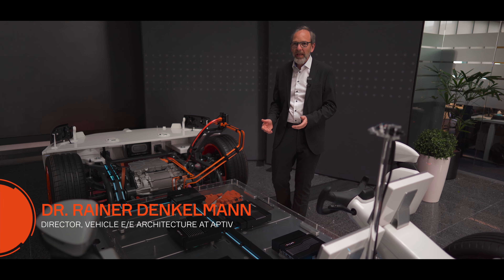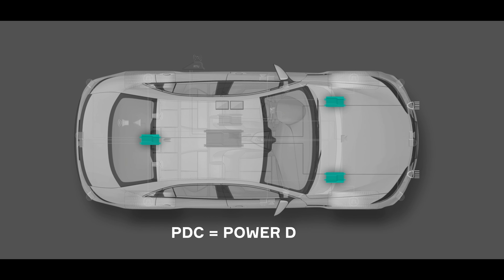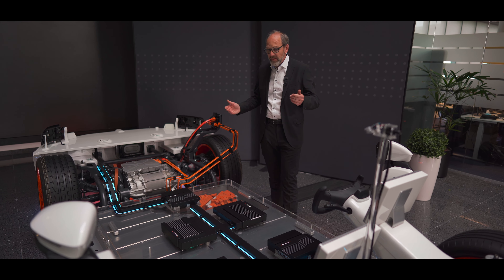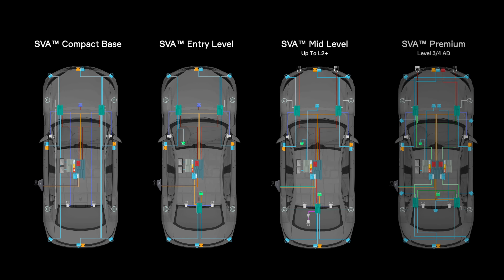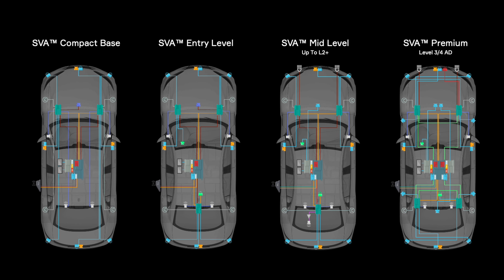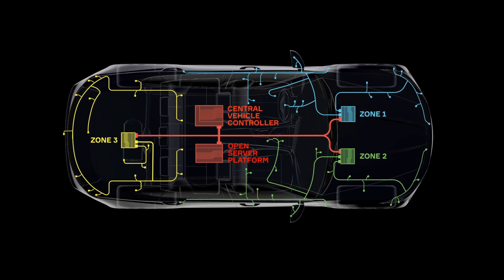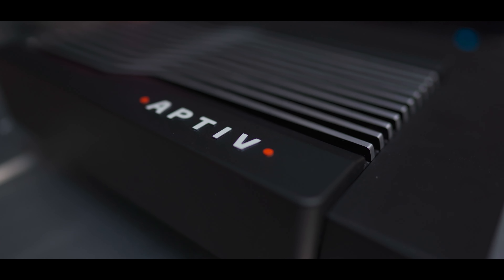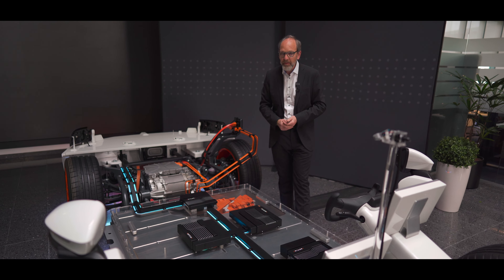The Core of Smart Vehicle Architecture™ (SVA™)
Aptiv’s Smart Vehicle Architecture™ scales from entry-level models all the way up to vehicles enabled with Level 4 automated driving.